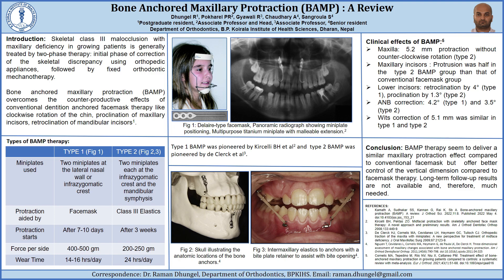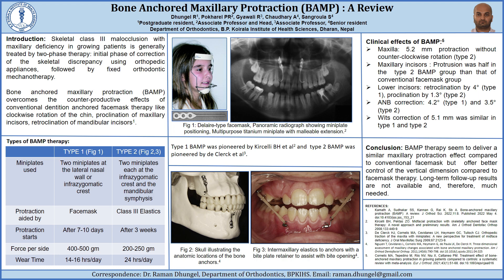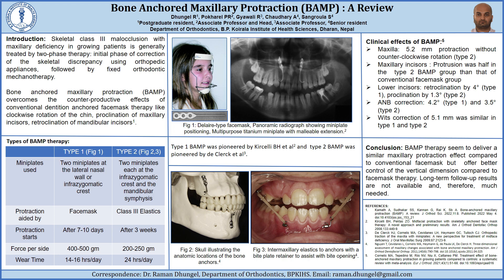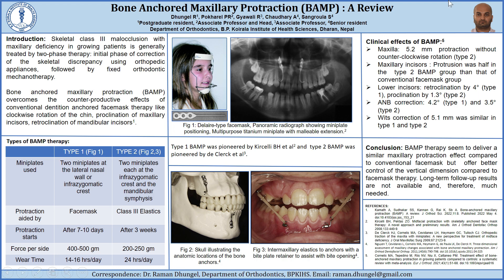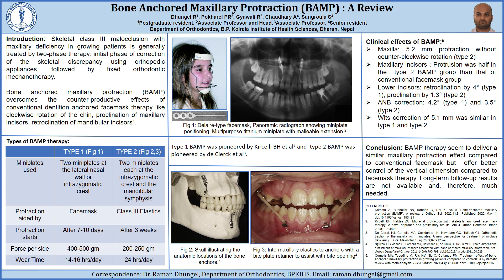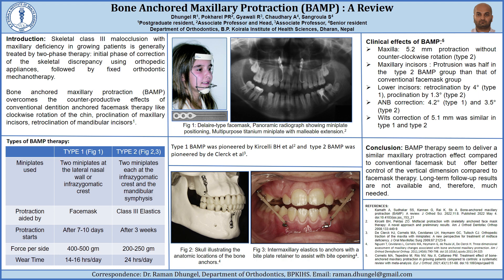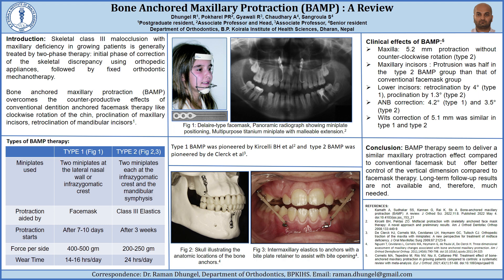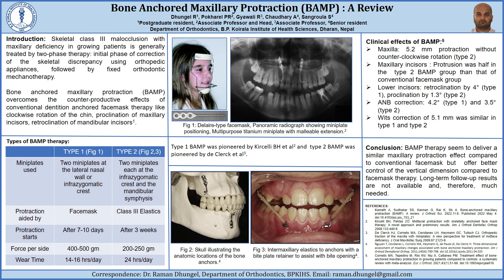Bone anchored maxillary Protraction (BAMP) : A review , Dr. Raman Dhungel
On first ODOAN PG convention 2024, organized by ODAON at KIST Medical college and Teaching Hospital I presented this poster review entitled 'Bone anchored maxillary Protraction (BAMP) : A review'

Skeletal class III malocclusion, which is caused due to maxillary retrusion or mandibular protrusion or a combination of both, has a prevalence as high as 4%–14% in certain Asian populations and 1–3% in whites. The orthodontist faces a challenge in treatment due to the mandible's differential growth, which tends to worsen as the individual ages.

The correction of skeletal class III malocclusion involves a two-phase therapy. Initially, orthopedic appliances are used to address the skeletal discrepancy, followed by fixed orthodontic treatment. However, the use of the Facemask, an orthopedic device in this process, may cause detrimental effects on the teeth, including retroclination of lower incisors, proclination of upper incisors, and mesialization and extrusion of upper molars, as they obtain anchorage from the dentition. It also causes clockwise rotation of mandible, opens the bite and  increases lower anterior facial height.
 To overcome these effects, type I BAMP was introduced by Kircelli et al which uses skeletally anchored miniplates to apply forces directly to the maxillo‑facial complex with the use of a facemask. These protocols, however, still need a facemask. A novel intraoral treatment technique with its ensuing protocol for the correction of skeletal class III malocclusion was developed by De Clerk et al. constituting intraoral class III elastics applied from the maxillary infra‑zygomatic miniplates to the mandibular symphysis miniplates for 24 hours a day (type 2 BAMP). In cases where dentoalveolar compensations can be detrimental, bone anchored maxillary protraction (BAMP) is preferred.